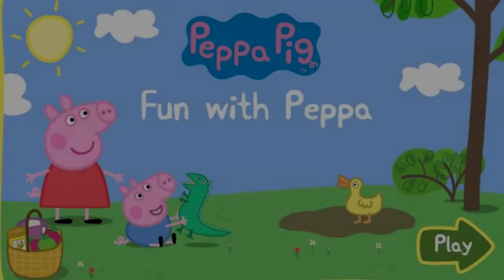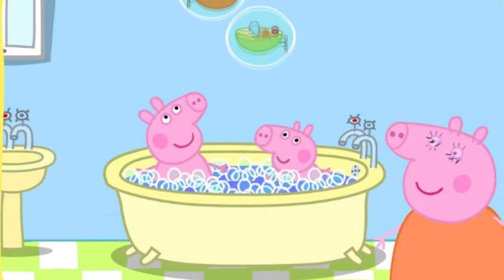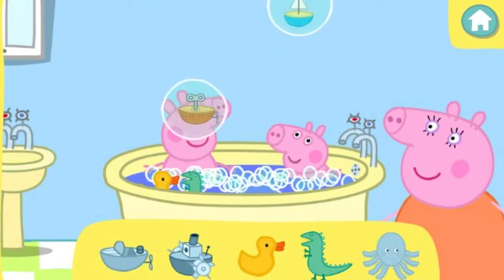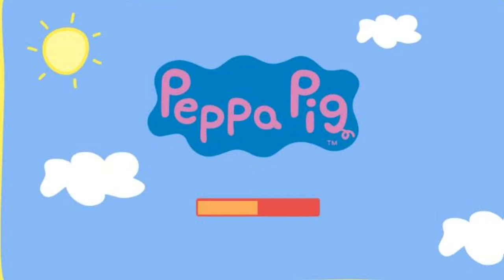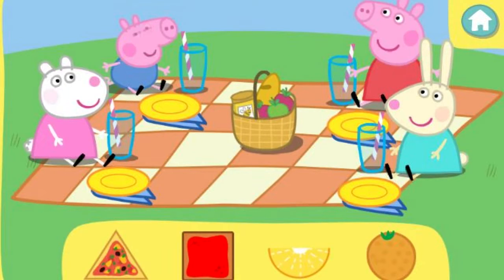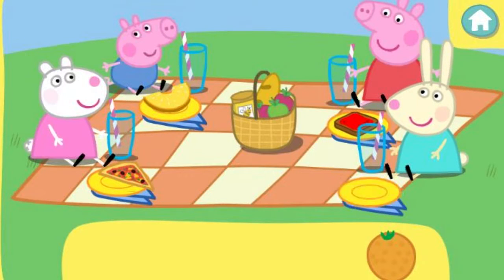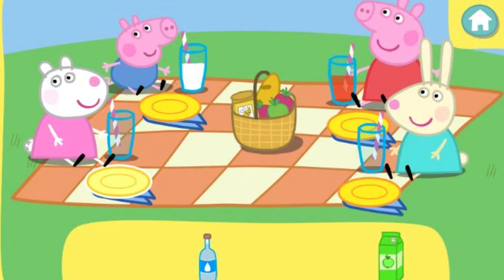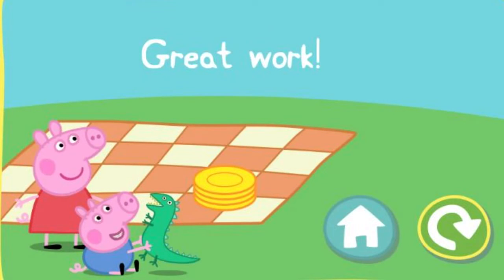Pepa Pig Games - Pepa Pig Fun With Peppa